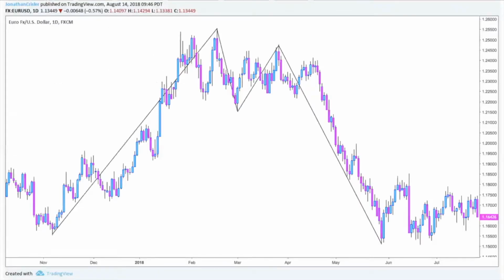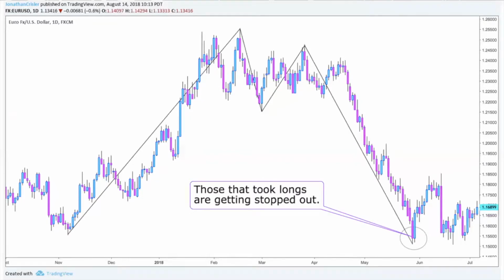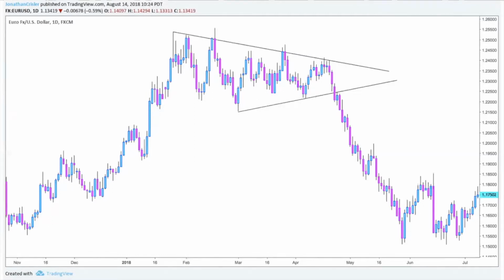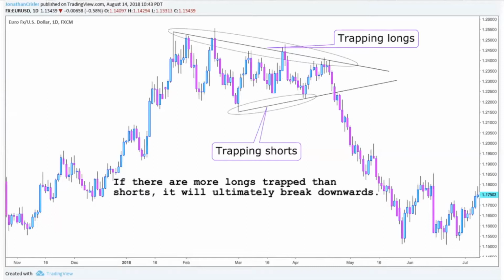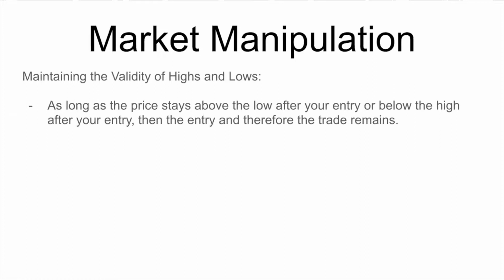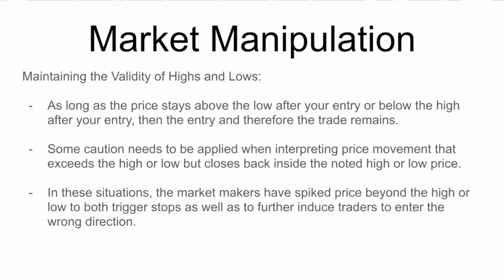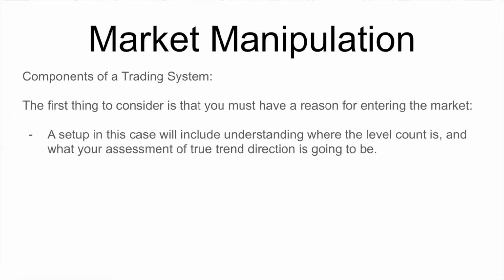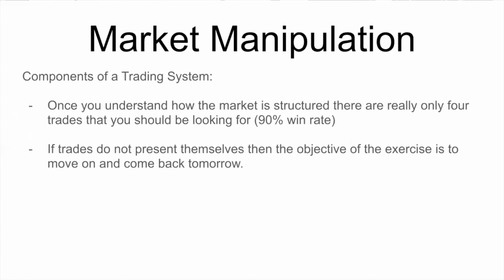Trade With Jon - Market Manipulation [Part 2]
In this video I cover:

- M/W formations
- Wedges
- Reversals